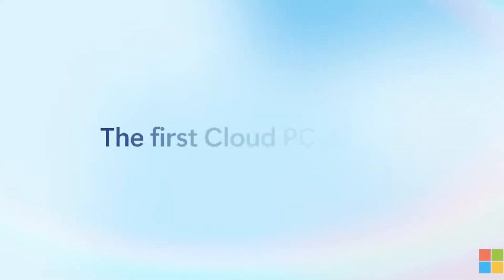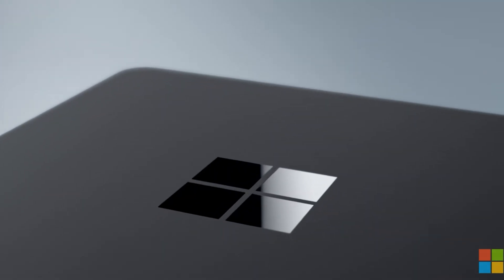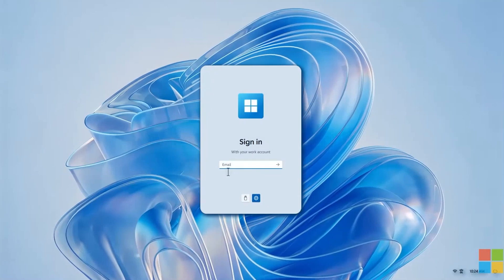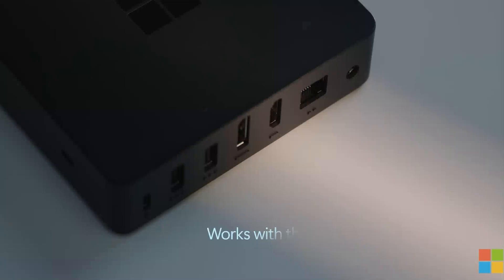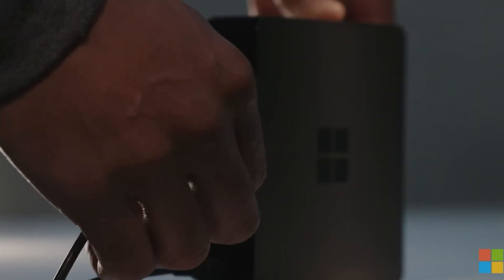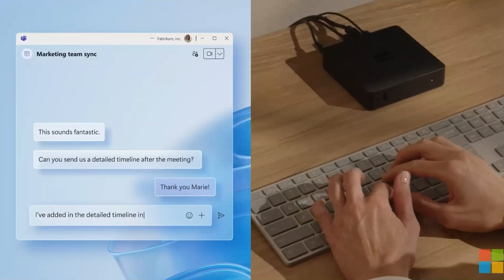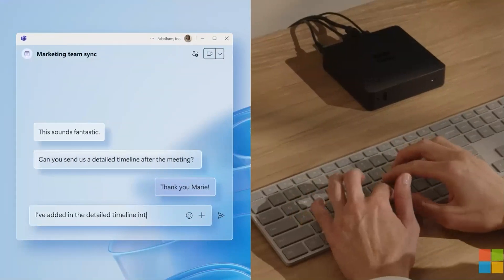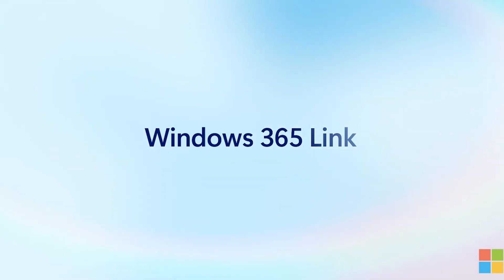Windows 365 Link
Microsoft Ignite 2024 mini-PC announcement
is this will be MS answer to Mac Mini M4 ?